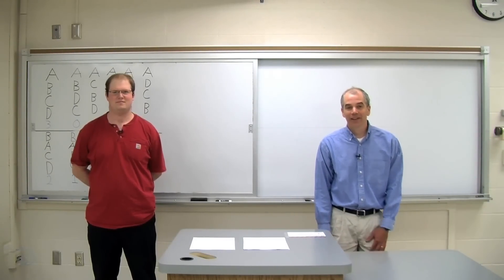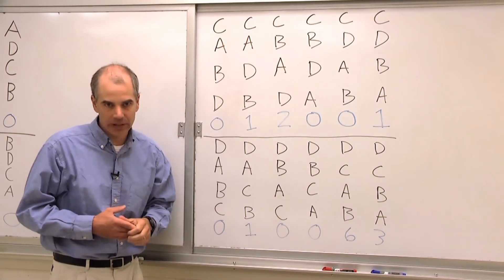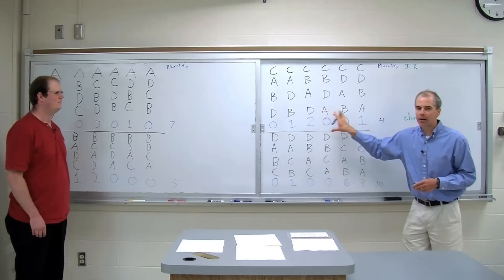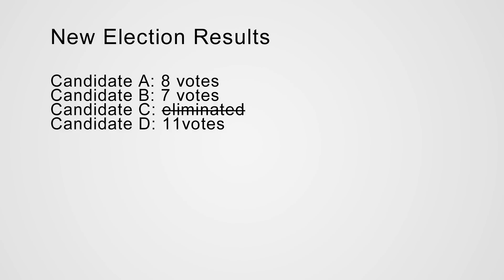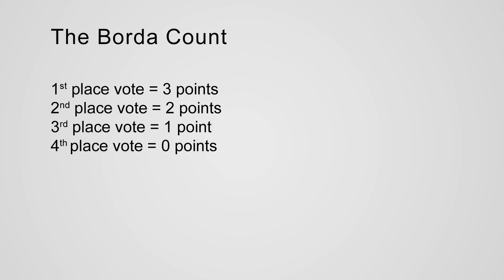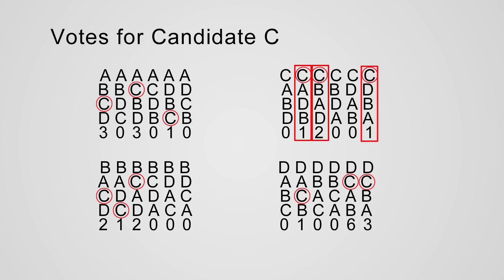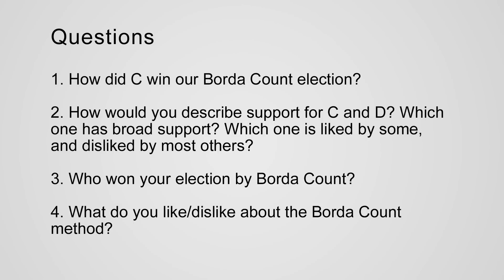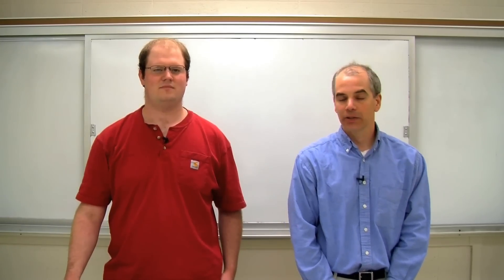BLOSSOMS - Mathematics of Voting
The goal of this video lesson is to teach students about new and exciting ways of holding an election that they may not be aware of. Students will learn three different methods of voting: plurality, instant runoff, and the Borda count. This lesson will show that not every voting system is perfect, and that each has its strengths and weaknesses.